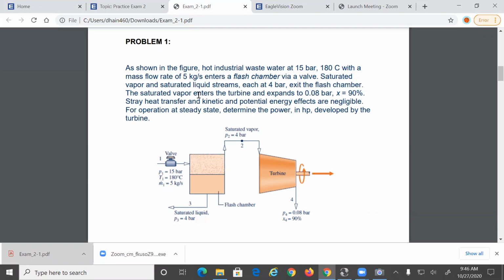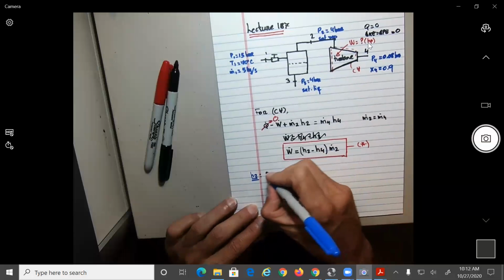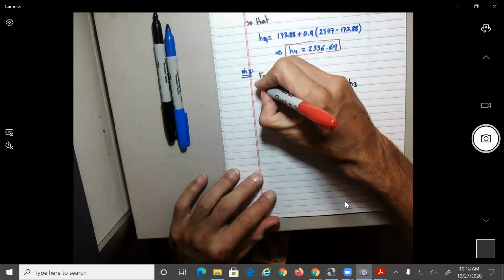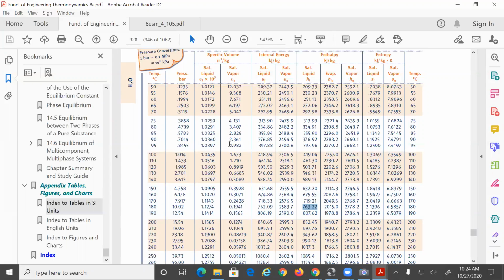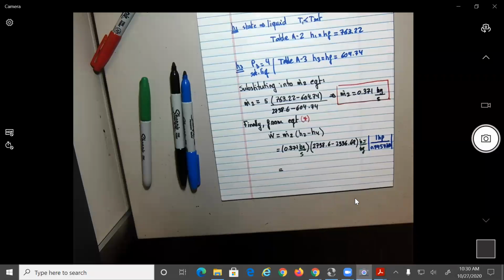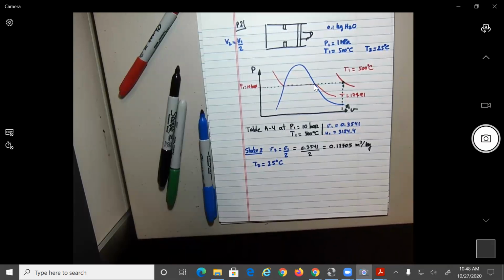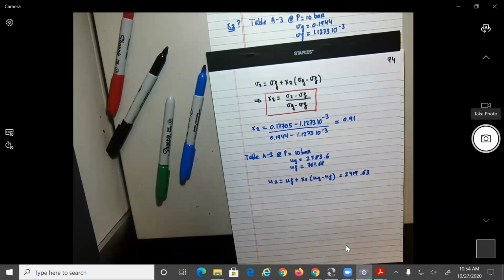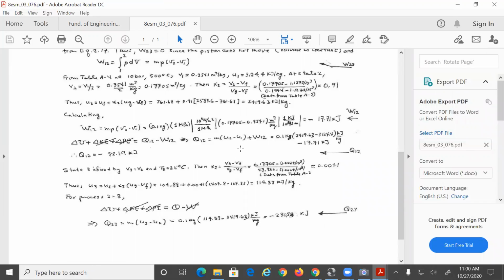ES305 Lecture 17 fall 2020